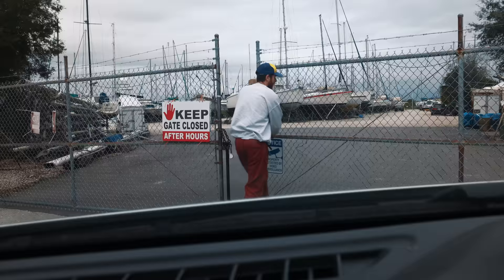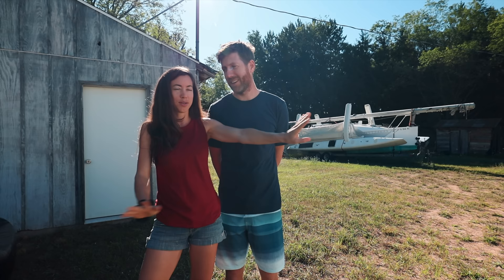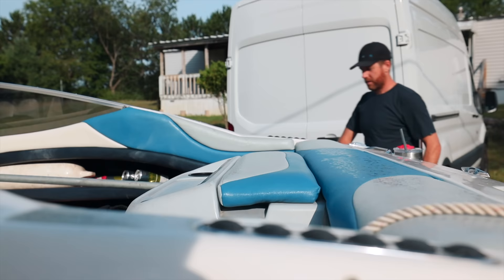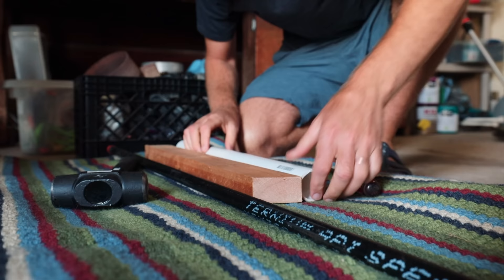Screwing our Boat into the Ground (Installing a Helix Mooring Anchor) | Sailing Soulianis - Ep. 117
Where do you keep a boat that’s TWENTY-THREE feet wide?? After returning to Michigan with our new trimaran, this quickly became the biggest hurdle before getting her in the water. A doublewide slip would still be a tight fit, not to mention it would cost a fortune, and the waitlist for slips in our neck of the woods is measured in years.

So the decision was pretty easy: install a mooring. But how do we ensure the mooring stays put and the boat does too? What type of anchor should we use? How much holding power do we need? And how do we install it all? Dive in with us and our to sort it all out!

Lauren, Kirk & Renata

All other music: ARTLIST — Use this link to get 2 FREE MONTHS of Artlist!

We’re always looking for music! If you, or a friend, relative or acquaintance makes original music and would like to feature it on our channel, give us a shout at .